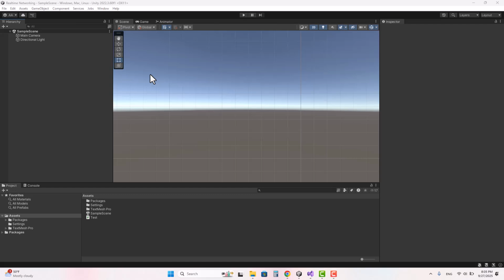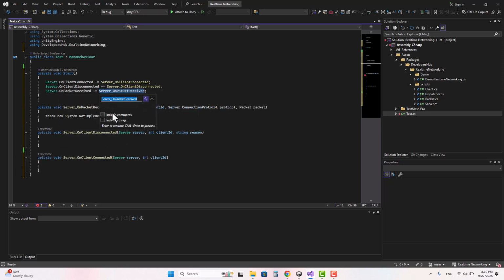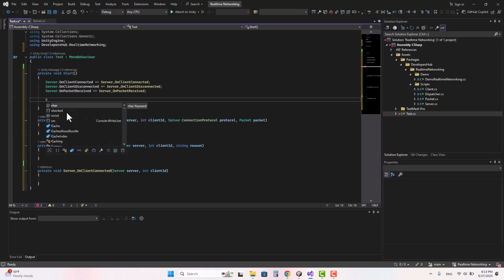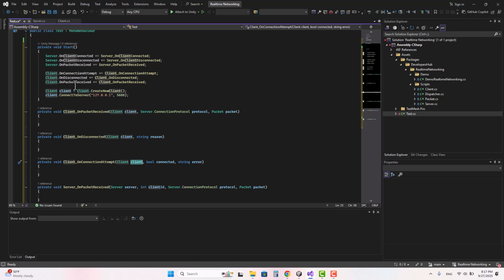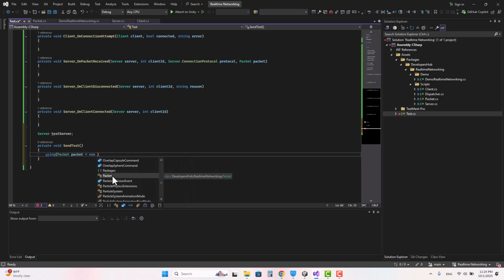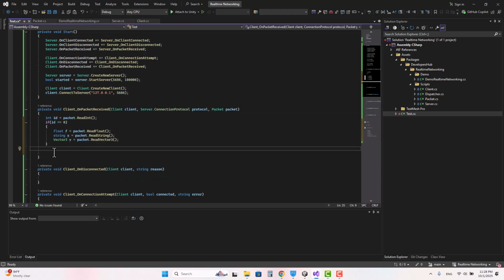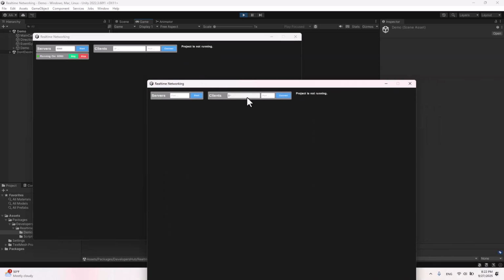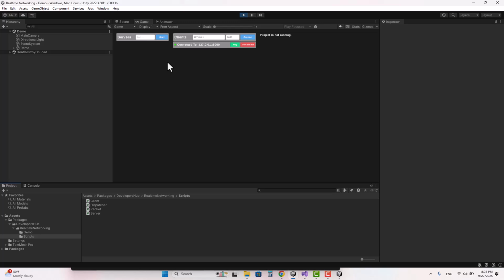How to Transfer Data With TCP and UDP Using Unity (Game Networking Basics Part 3)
This series takes you from absolute networking basics to advanced concepts like server authority and cloud orchestration, empowering you to build your own online games.